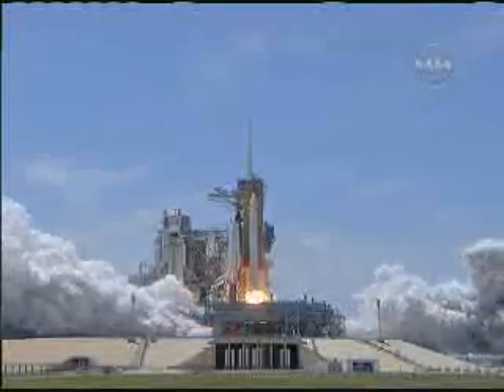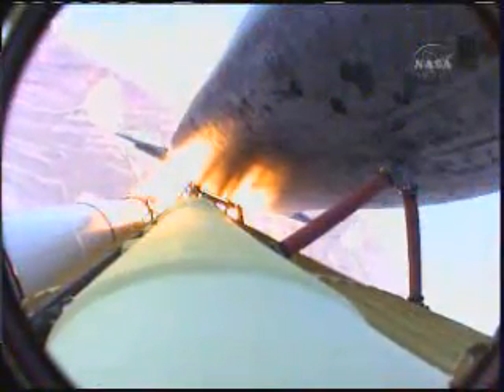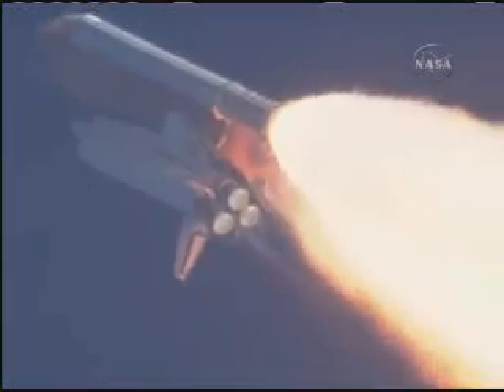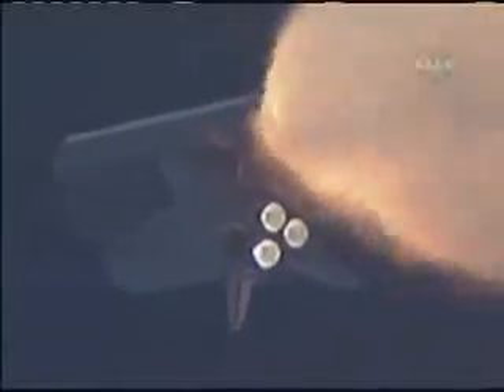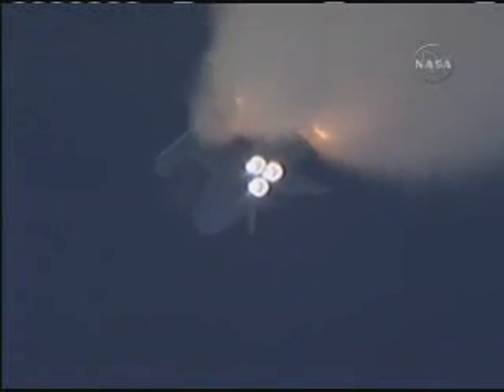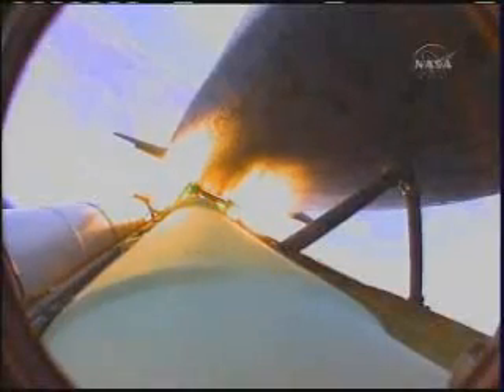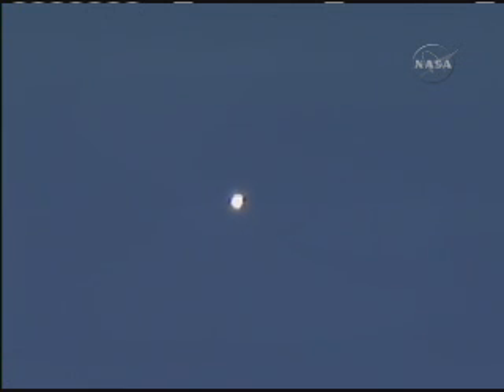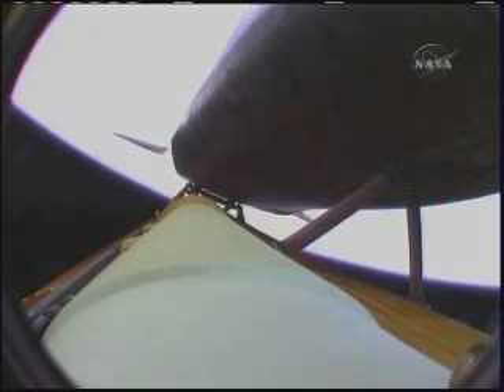STS-132: Atlantis Launch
May 14,2010
STS-132: Space Shuttle Atlantis Launch